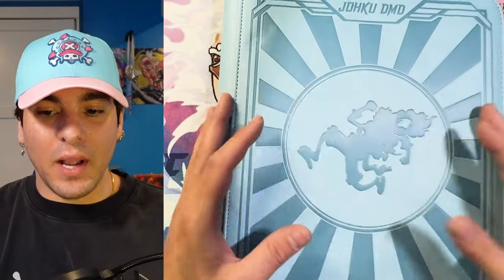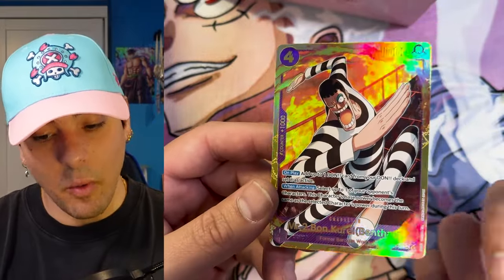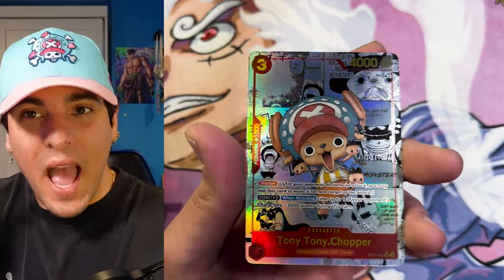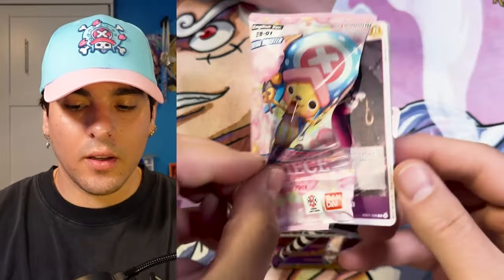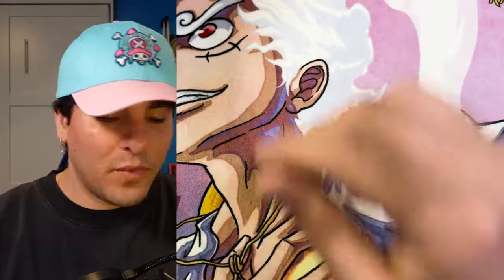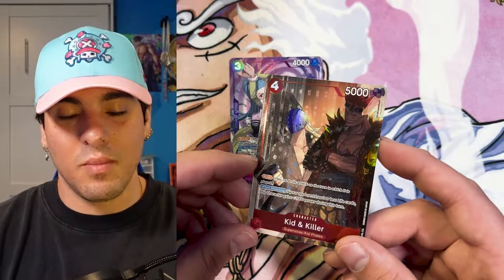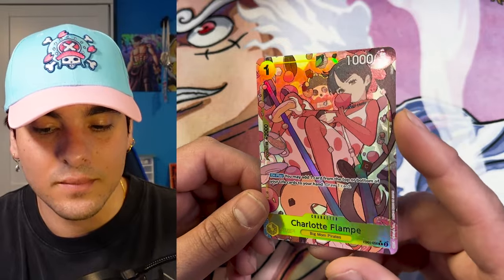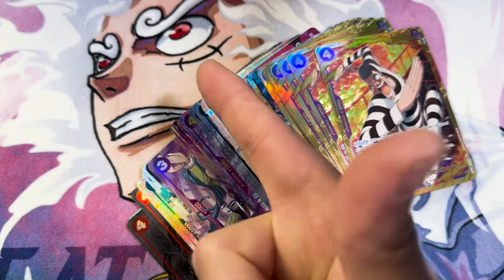Hunting for YUNG MANGA Tony Tony Chopper - Memorial Booster CASE OPENING